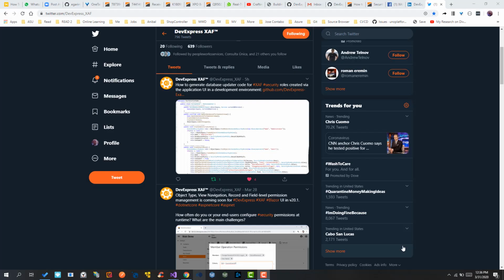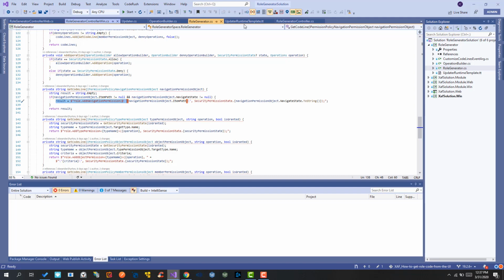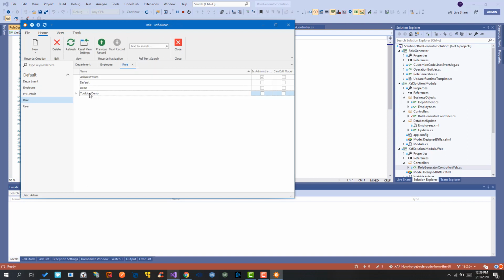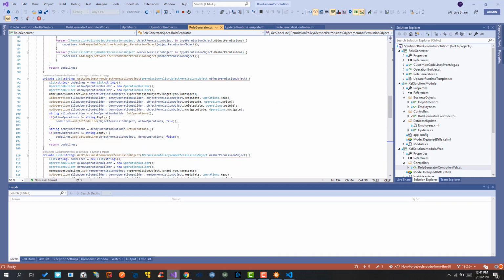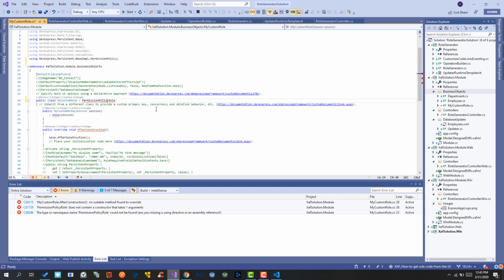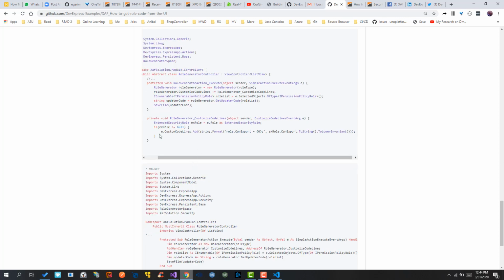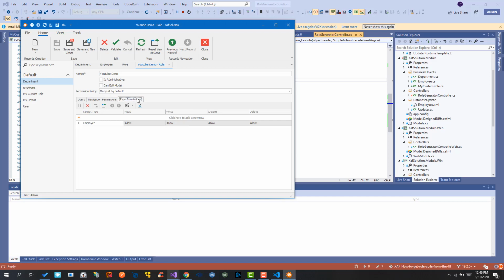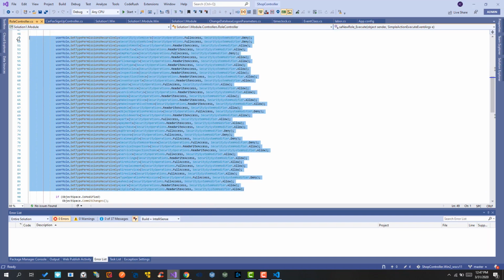XAF How to get role code from the UI